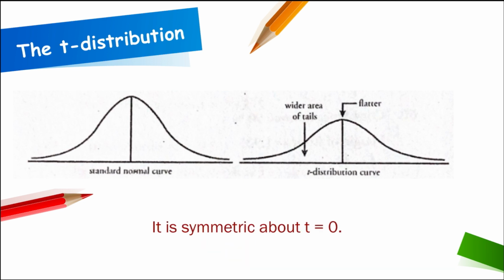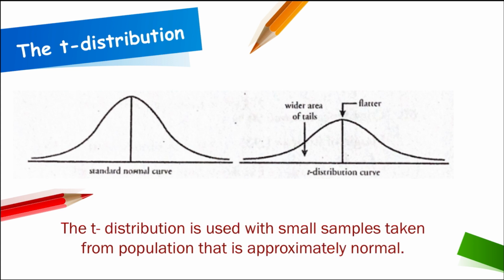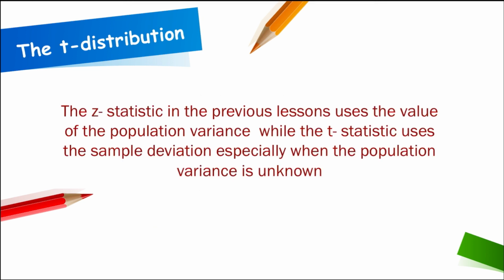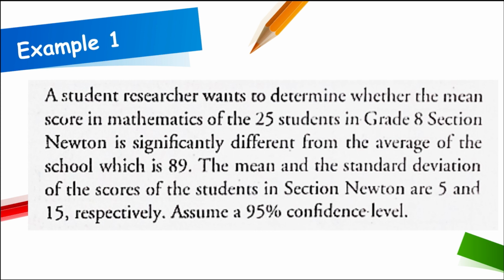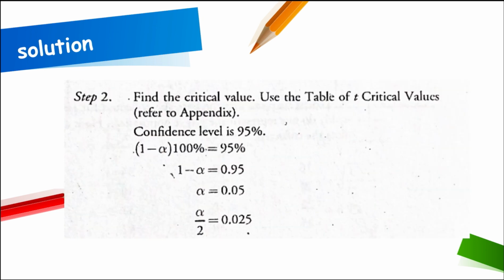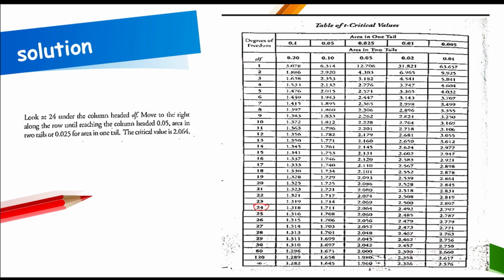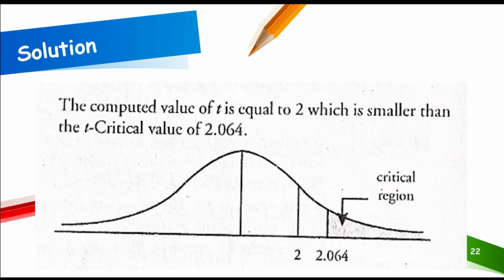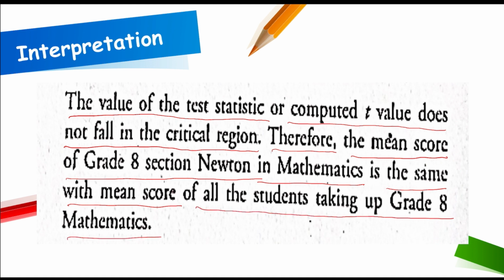The t-distribution | Grade 11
It discusses the properties and why it is used instead of a standard normal distribution.